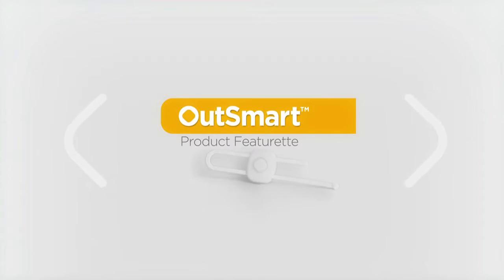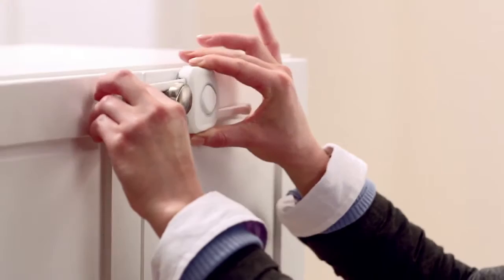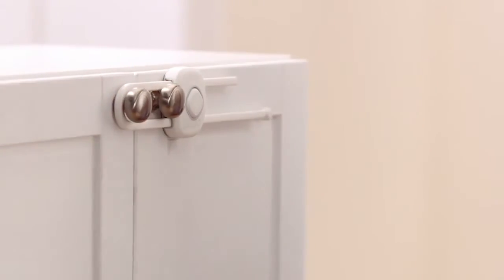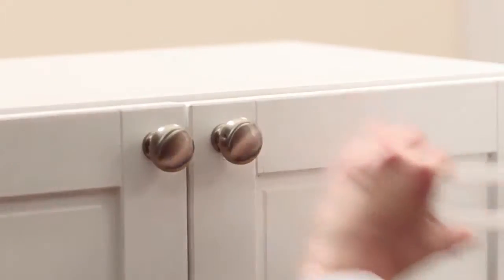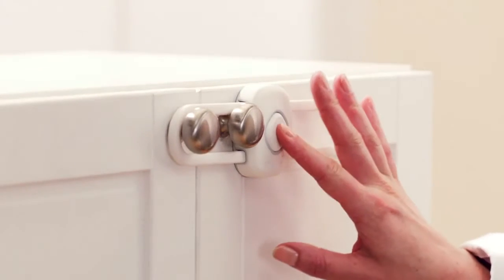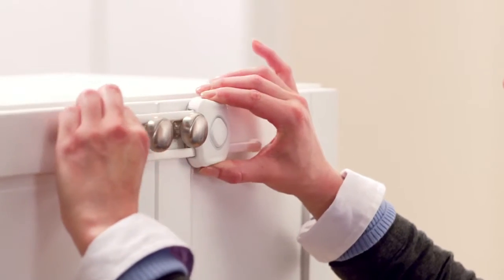Safety1st Outsmart Slide Lock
Get Instant Access to the Best Deal on The Safety 1st OutSmart Slide Lock which helps you keep them out with the first ever decoy button on a slide lock. Your child will think that the decoy button opens the lock, but pushing it has no effect. You’ll know that the flexible surface hides the actual secret to opening the lock.